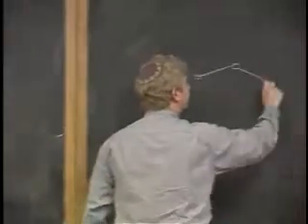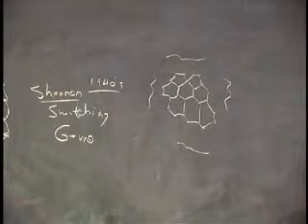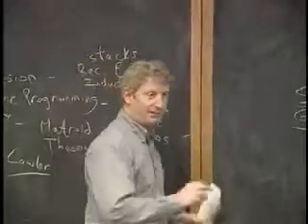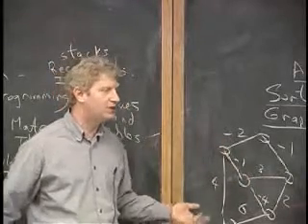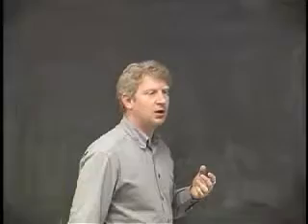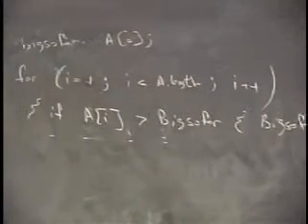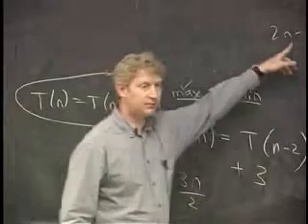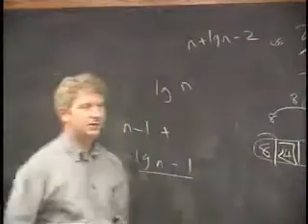1. Overview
ADUni Algorithms